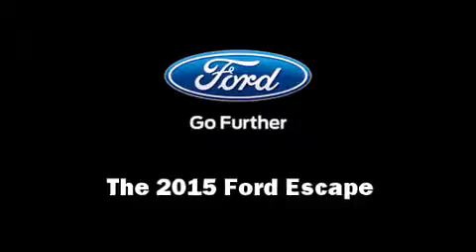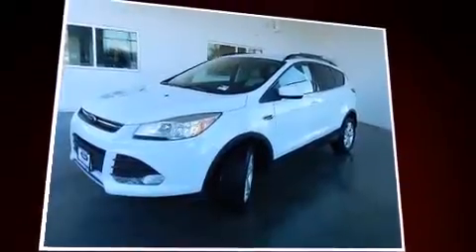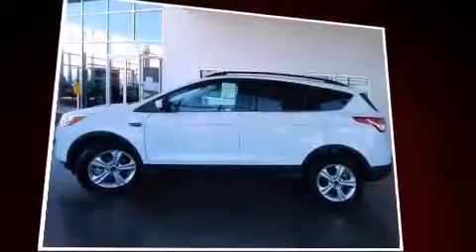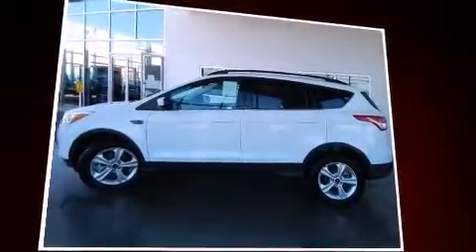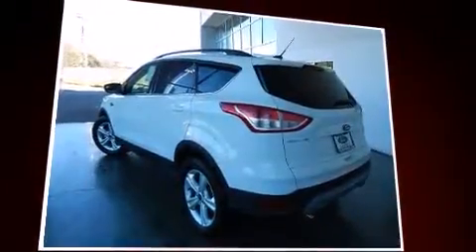2015 Ford Escape SE in Fairfield, CA 94534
Ford Fairfield
3050 Auto Mall Ct

Step into the 2015 Ford Escape. Smooth gearshifts are achieved thanks to the efficient 4 cylinder engine, and for added security, dynamic Stability Control supplements the drivetrain. A turbocharger is also included as an economical means of increasing performance. All of the premium features expected of a Ford are offered, including: variably intermittent wipers, adjustable headrests in all seating positions, an outside temperature display, front bucket seats, a power rear cargo door, an overhead console, and more. Take assurance in side curtain airbags, providing head protection in the event of a severe collision. We know that you have high expectations, and we enjoy the challenge of meeting and exceeding them! Please don't hesitate to give us a call.